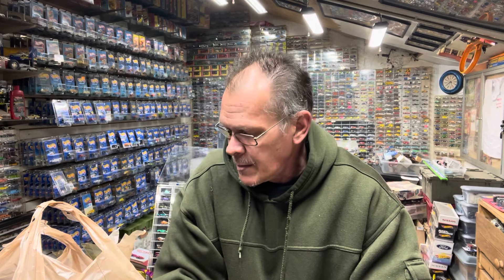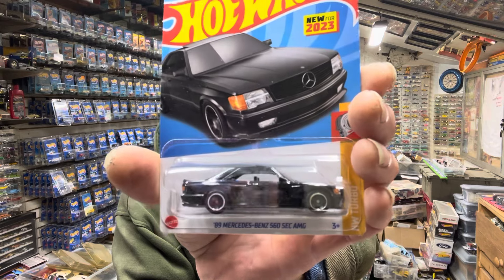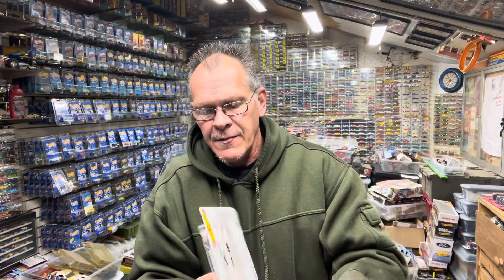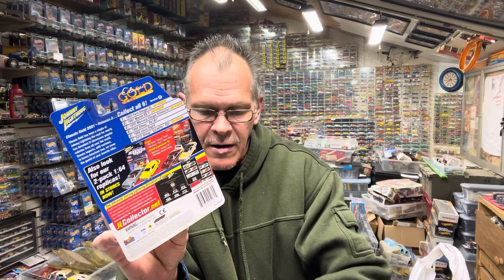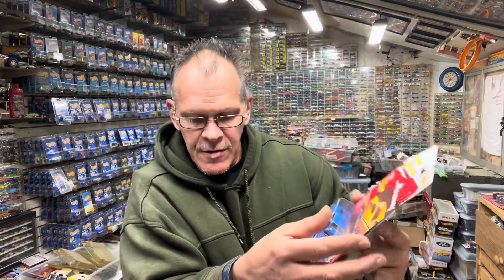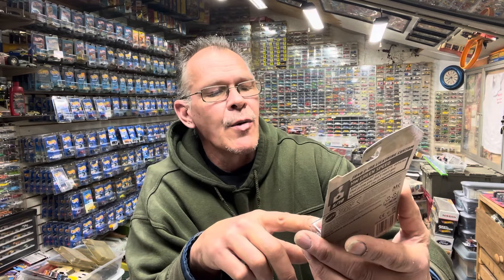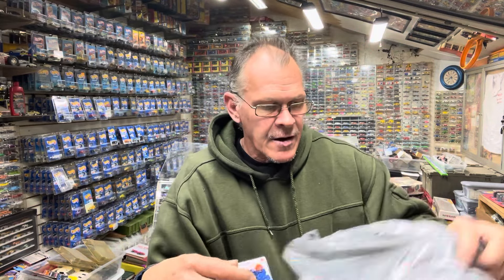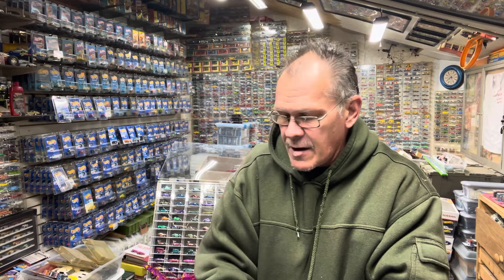Am I wasting my time and money on hotwheels????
This is what I bought over the weekend and I don’t think my hard earned money should pay for this crap . Don’t get me wrong I love collecting these items but the money for this new crap just dose not add up to me . Let me know what you all think in the comments and stay EZ 😎diecast